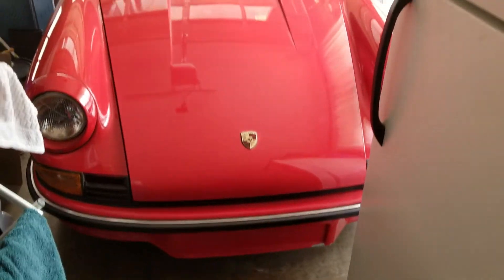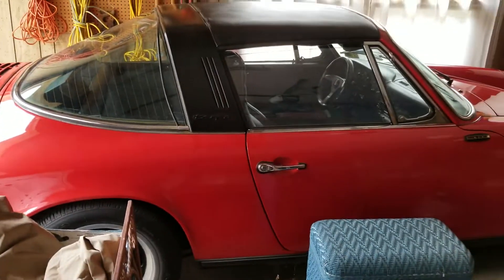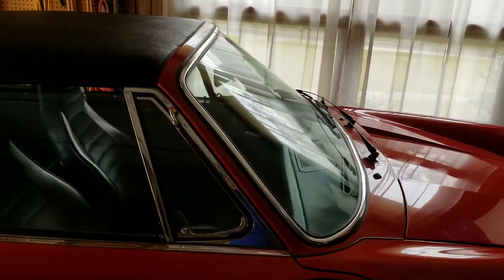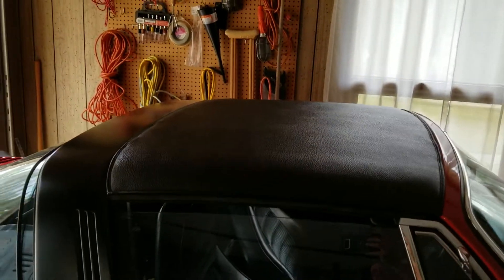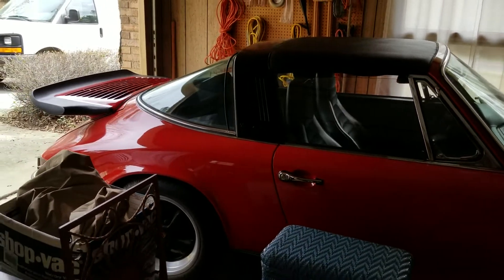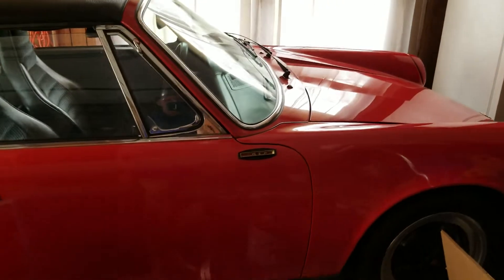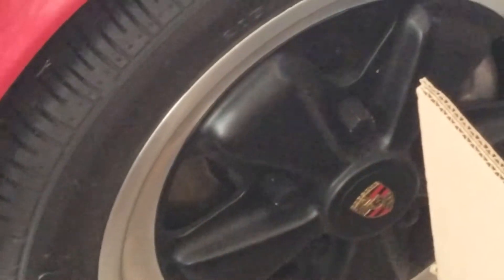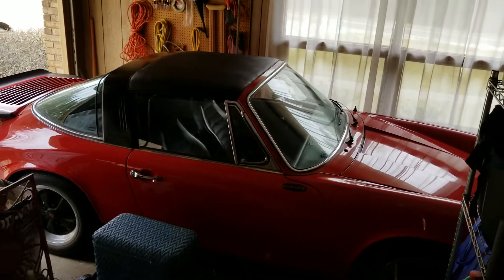1973 Porsche 911 Targa garage find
Found this 73 at a customers home that i was working on the AC. Wife is ready to sell.